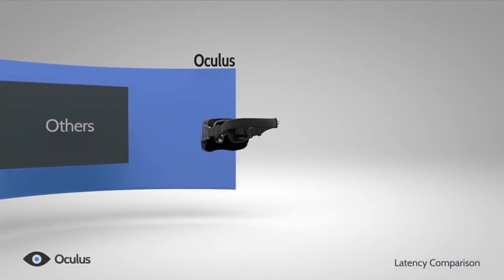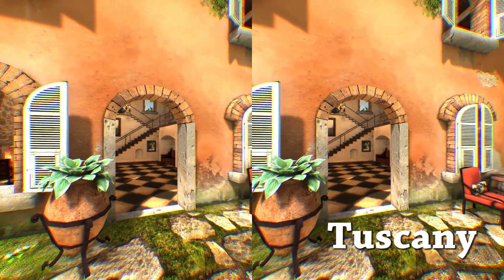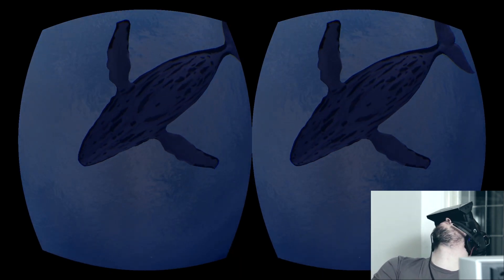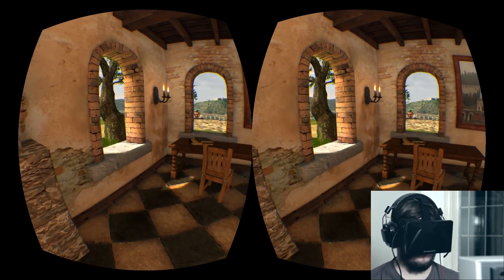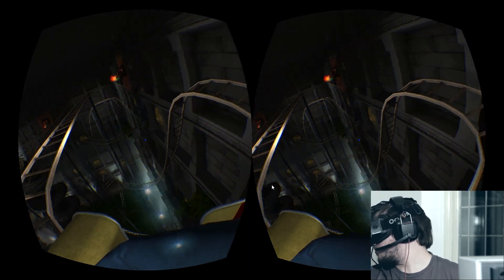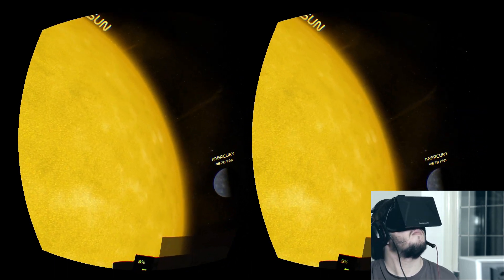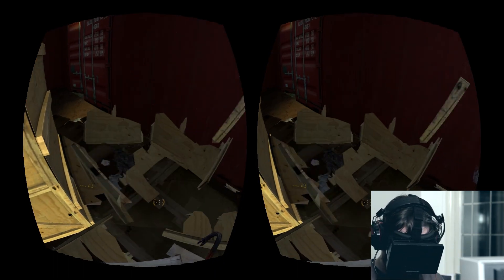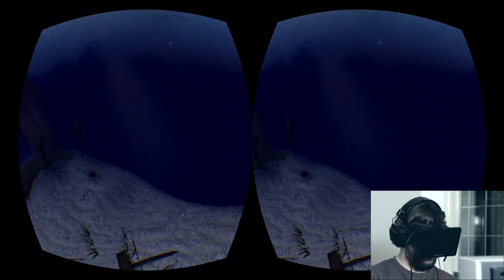Oculus Rift Hardware Preview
Tom takes a first look at the Oculus Rift, ascertaining whether or not the device lives up to the incredible hype.

Look out for more PCGMedia videos about the Oculus Rift in the future!